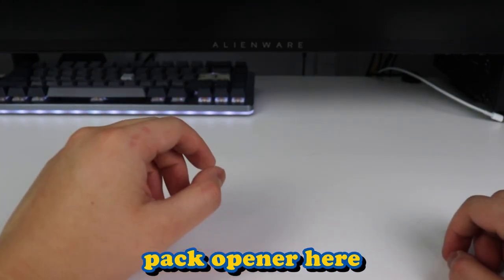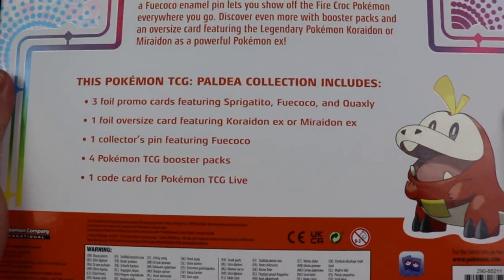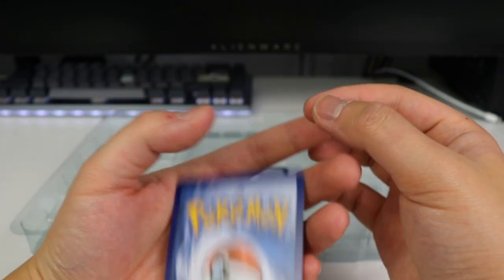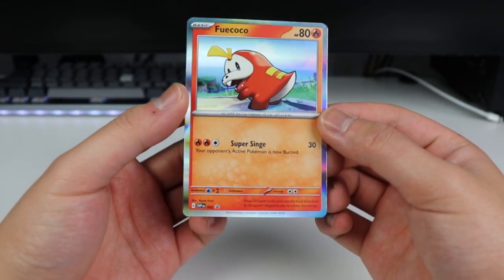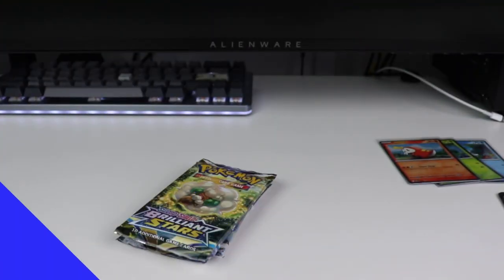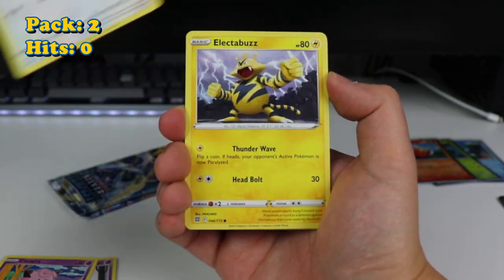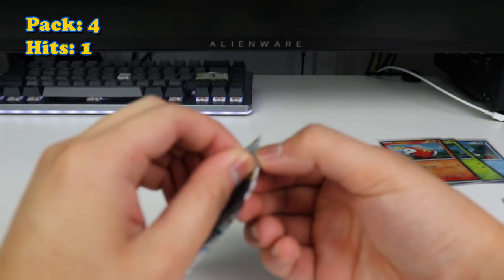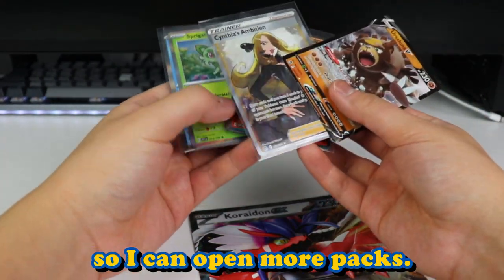Pokemon Cards Have A NEW LOOK (Fuecoco Paldea Collection Box Opening)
In today's video, we have a first look at the new Scarlet & Violet Pokemon trading cards! Let me know what you think.

The Fuecoco Paldea Collection Box is a beautiful box. I hope I can grab all three of them in the future. What do you guys think of Pokemon Cards having a new look with silver borders? I still have yet to decide whether I like it or not. Other than that, I hope you all enjoy me opening this collection box!